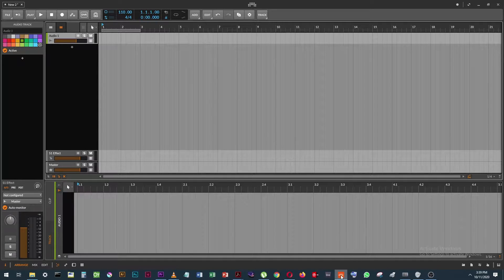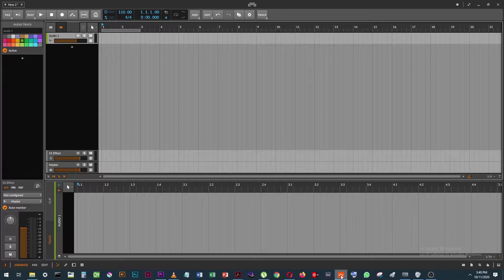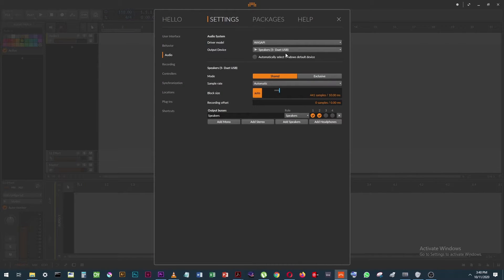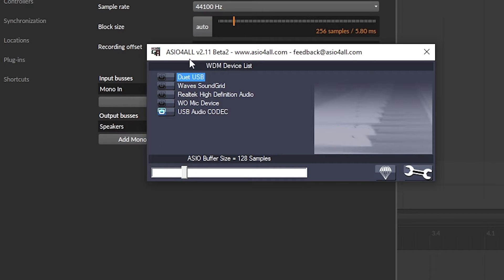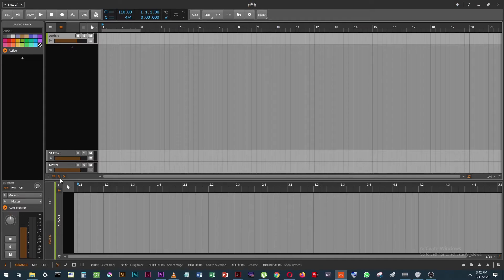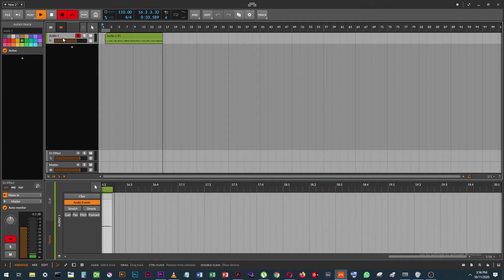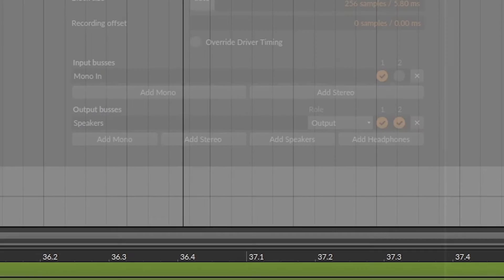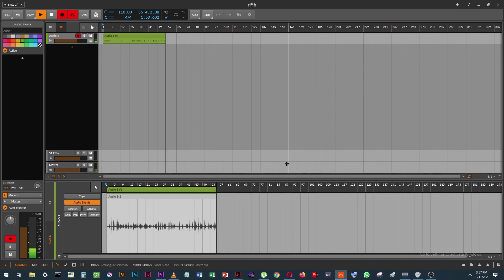Using Apogee' s Duet 2 (partially) in Bitwig With a USB Mic on a PC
In this video I explain how to use  a USB microphone in Bitwig Studio 3.0. I'm also using Apogee's Duet 2 to output my sound on my PC running Windows 10. My AKG 414 mic is plugged into a Behringer Tube Ultragain Mic500 USB preamp then into my PC via USB.